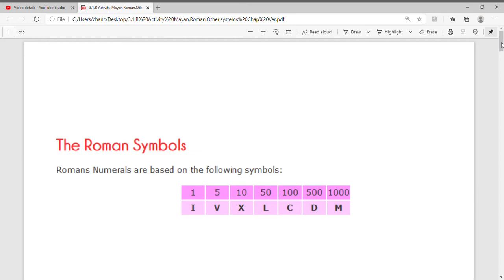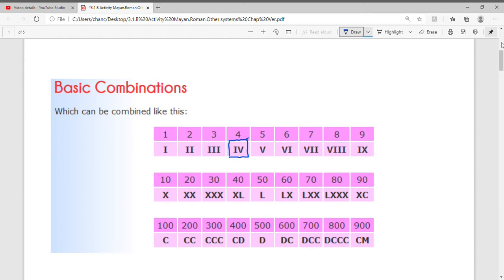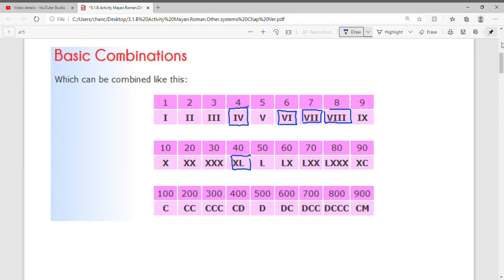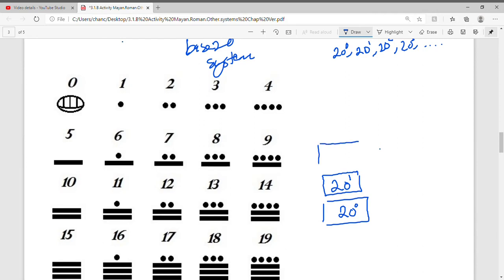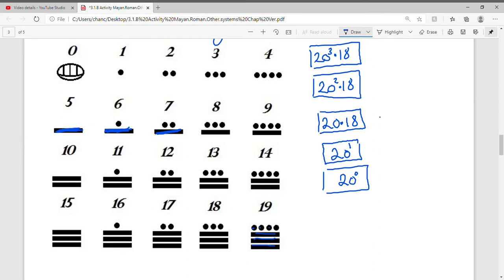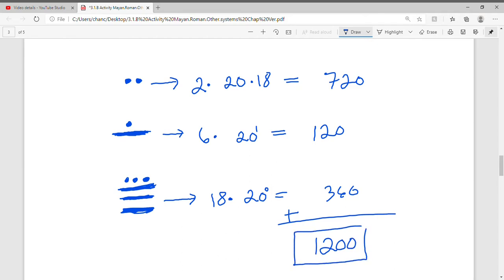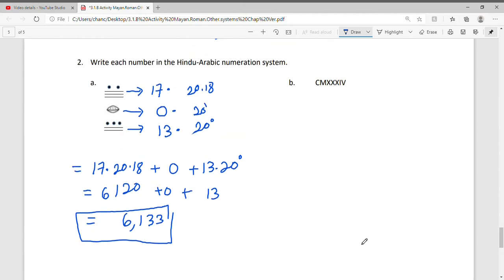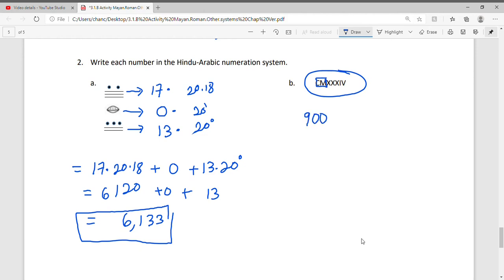Math 10 3.1 B